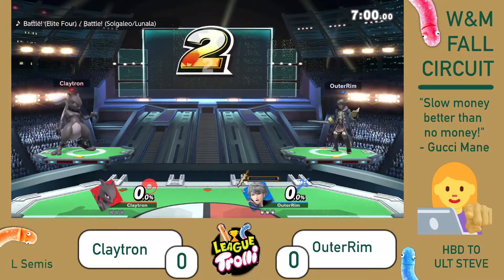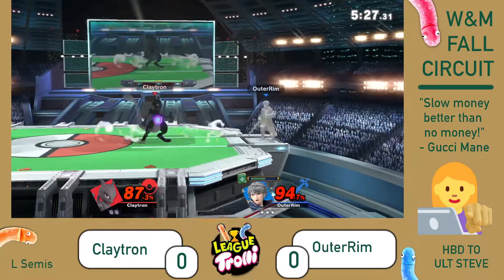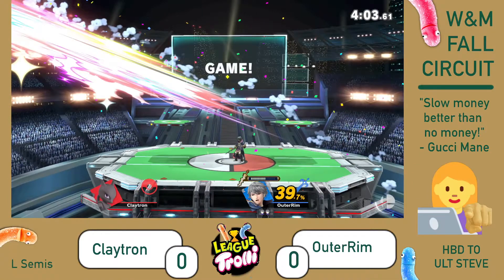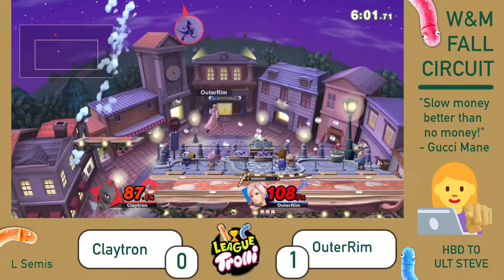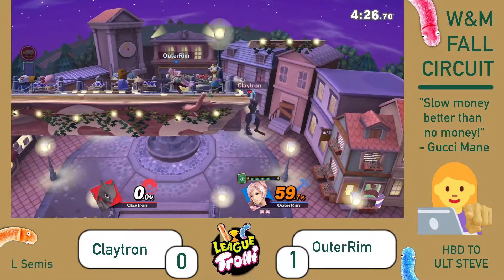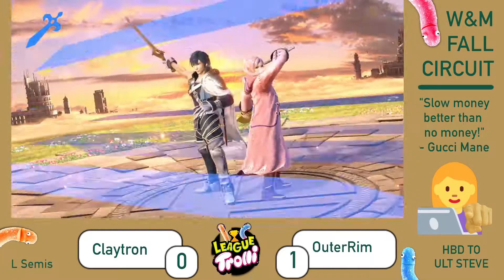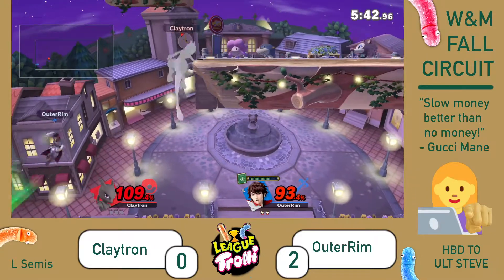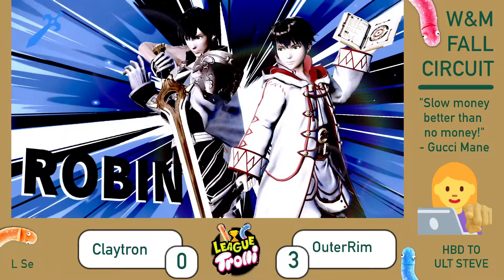Claytron (Mewtwo) vs OuterRim (Robin) [L Semis] 10/1/21